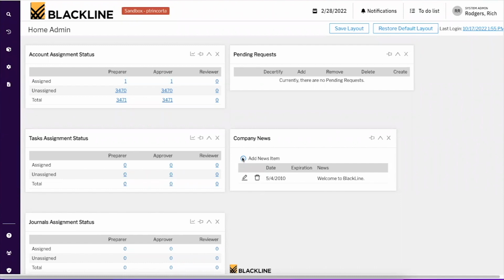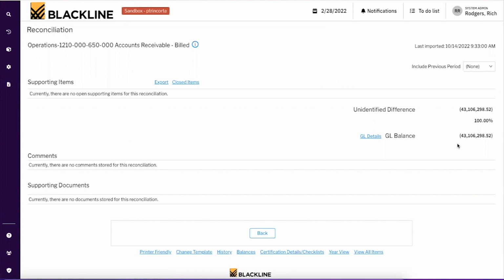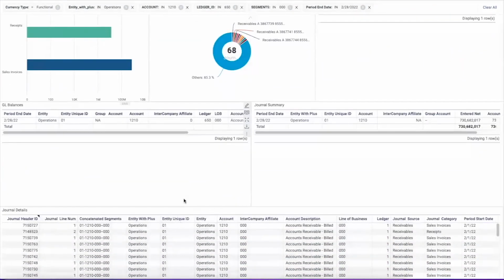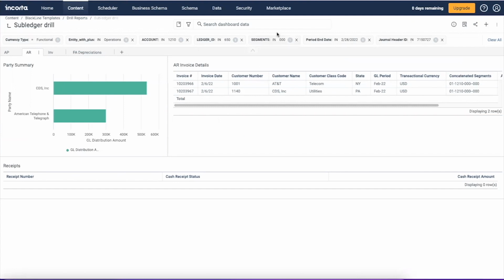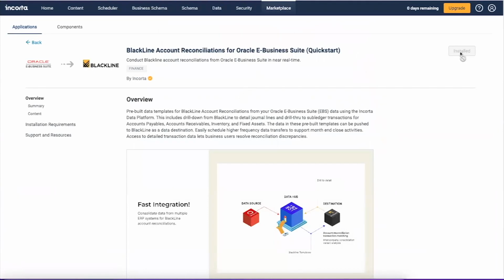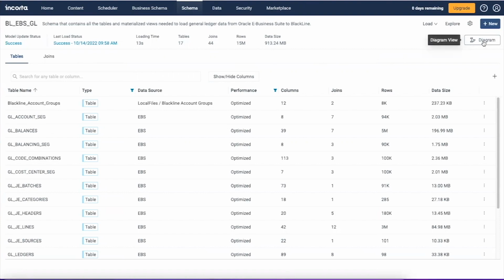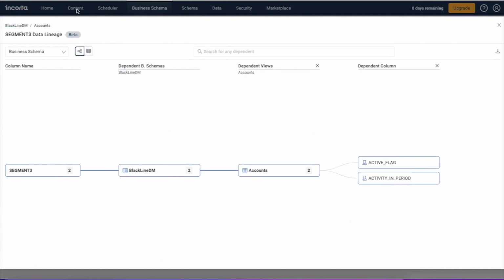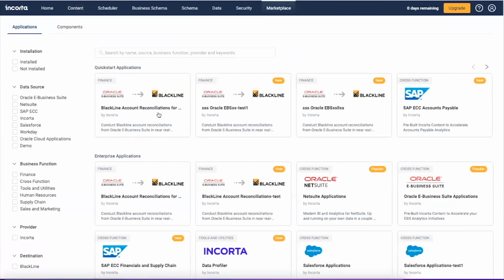Close your books faster with Incorta's BlackLine reconciliation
Confidently complete BlackLine reconciliations with access to transaction level details at your fingertips. Incorta solves the challenge of accessing data from multiple source systems for BlackLine customers, giving them a single platform to process and analyze data to provide valuable business insights.

Benefits of using Incorta with BlackLine:

📌 | Filter by accounts accessible to you in BlackLine;

📌 | Choose the account(s) to start reviewing the account details;

📌 | With a single click access Incorta to see details behind the account total before you complete the reconciliation;

📌 | View the the journal’s ledger entries and drill down even further to the subledger’s individual transactions.

Try Incorta for free and unlock the power of analytics!